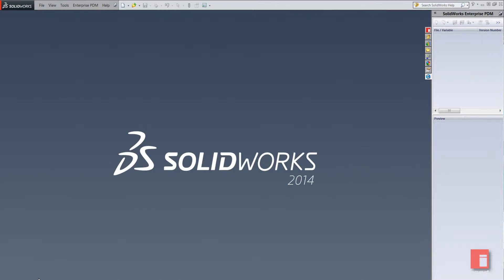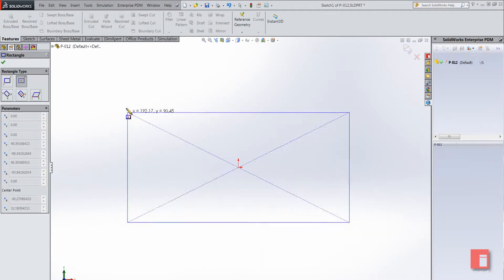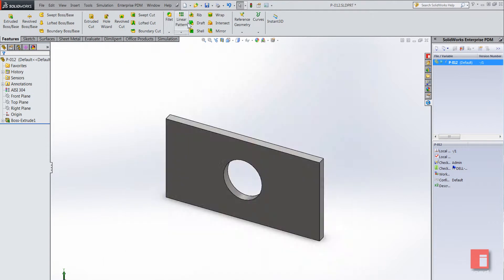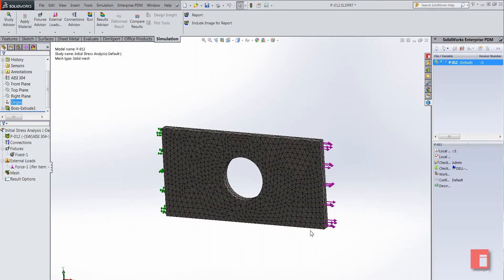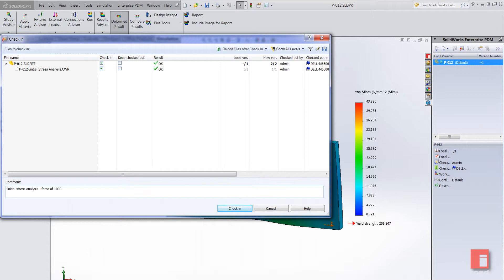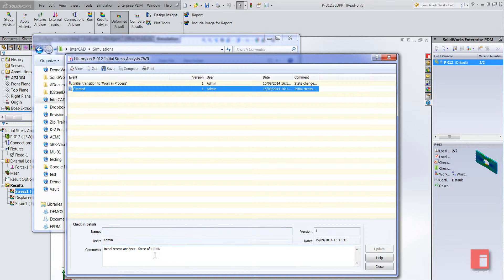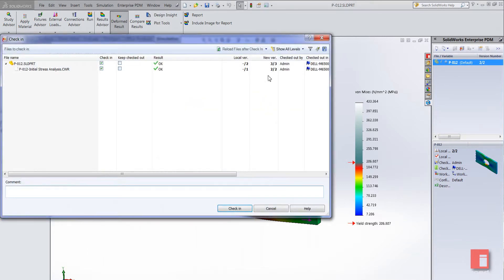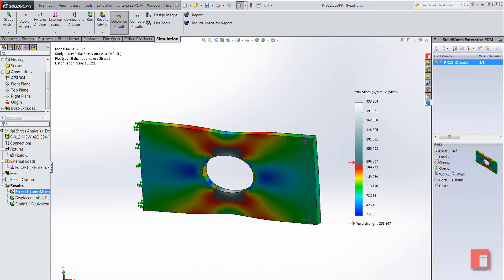Simulation Data Management - How and Why.......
As more and more business realise the advantages of CAD-embedded simulation, as well the benefits offered by data management systems, it's equally important that these two separate but related realms are brought together effectively.